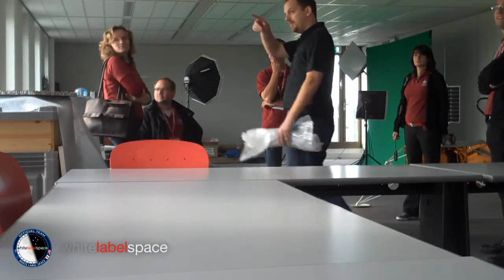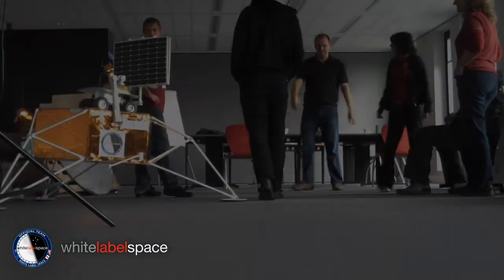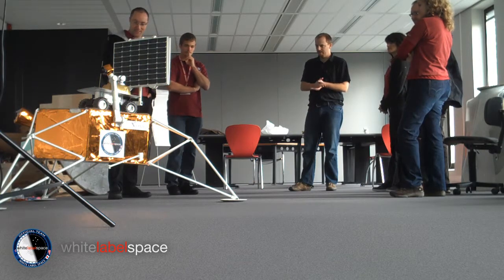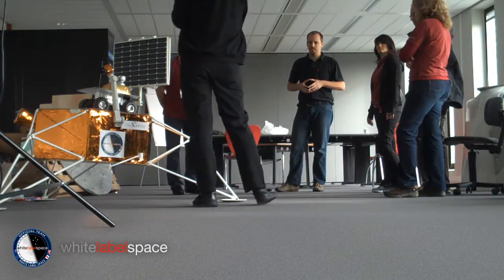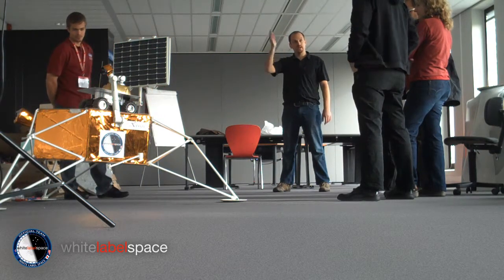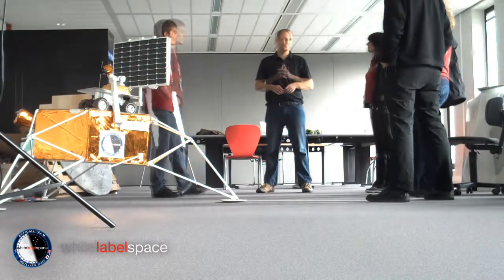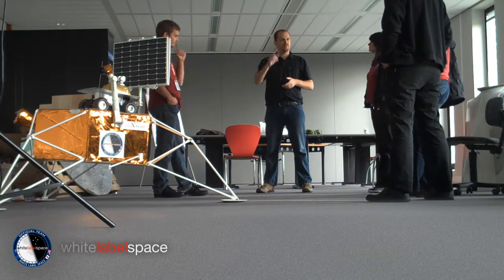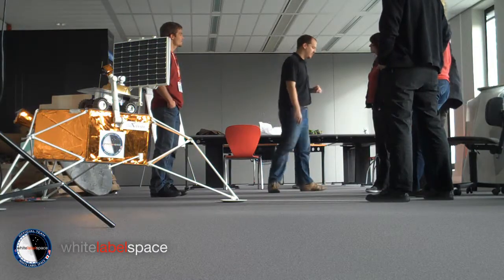Austrian Space Forum Visiting WLS HQ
On Thursday 27th October 2011 the Austrian Space Forum (OeWF) visited the White Label Space headquarters in Noordwijk, the Netherlands.

This video shows an informal presentation by White Label Space Chairman, Andrew Barton. He provides some information about the location of the headquarters, as well as a general status report of the GLXP team and its plans for the coming period.

The OeWF is a partner of White Label Space, and the two organizations cooperate for field tests.